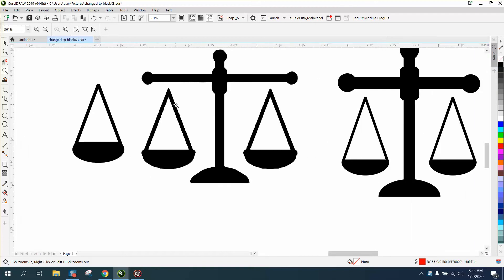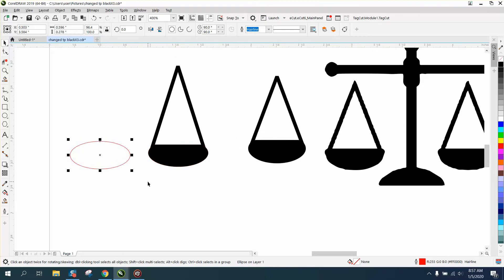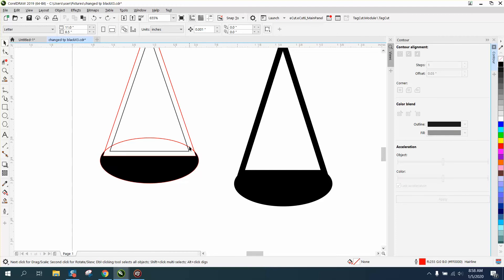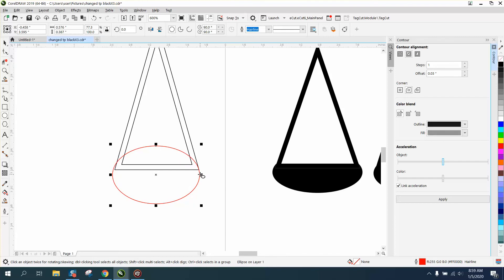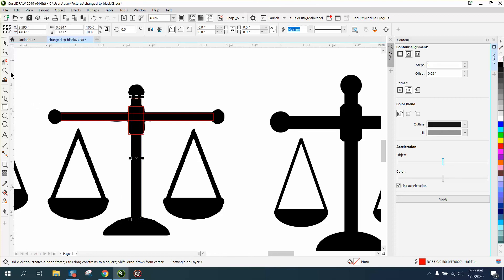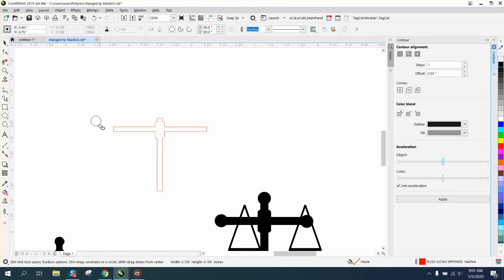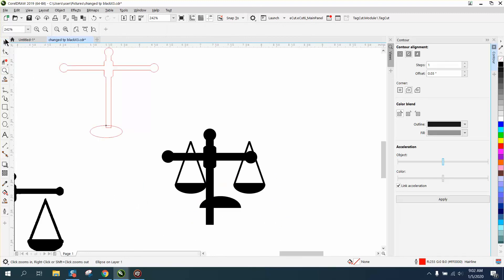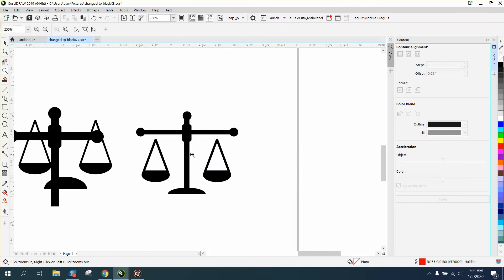Corel Draw Tips & Tricks Clean up Art work or Re Draw